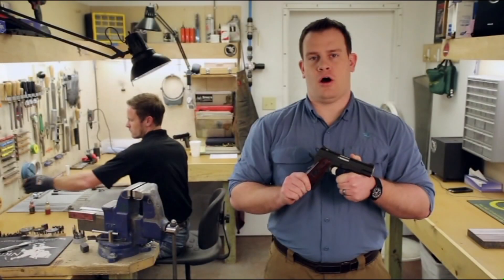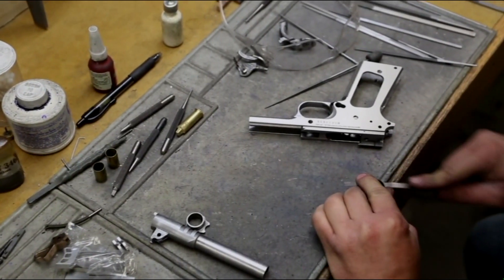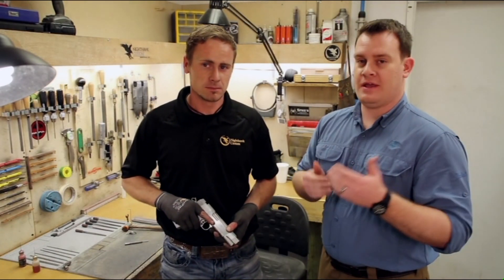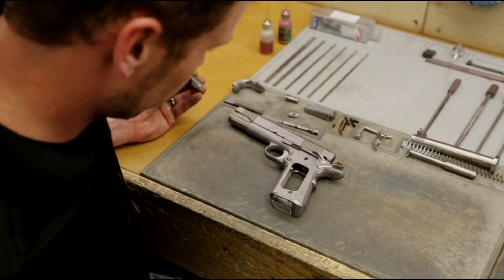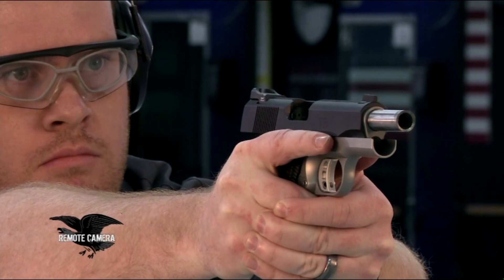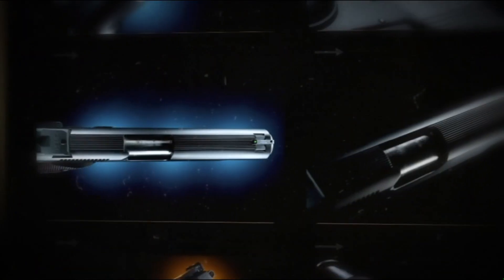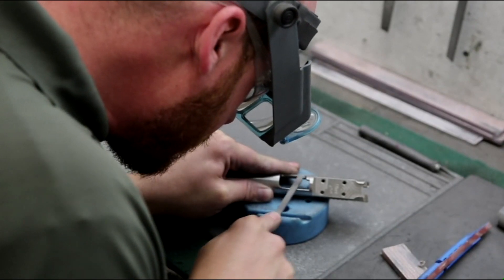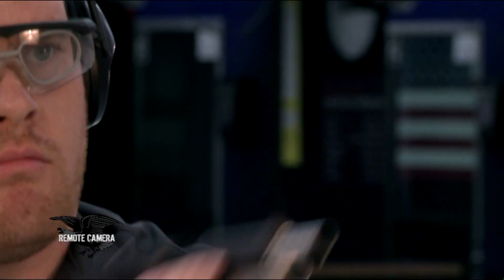Video—ARTV: Nighthawk Custom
From 2015: American Rifleman TV's Joe Kurtenbach spent time with Nighthawk Custom at its Berryville, Ark., manufacturing facility to see what goes into making 1911 pistols of the highest quality.